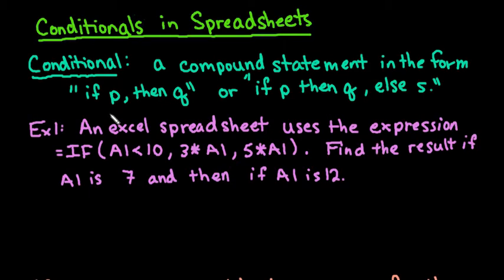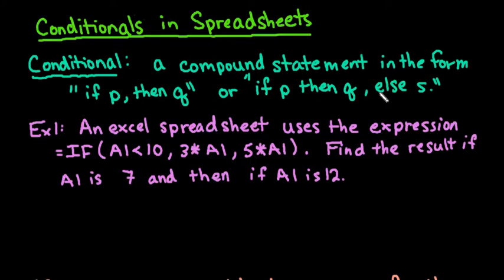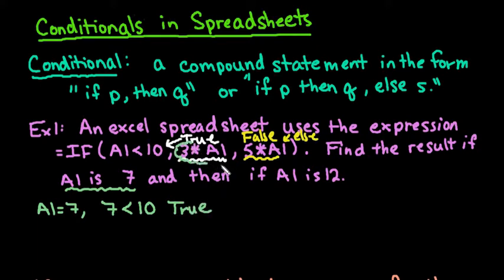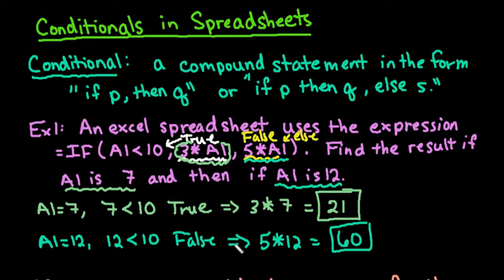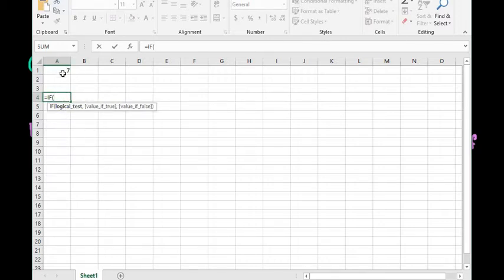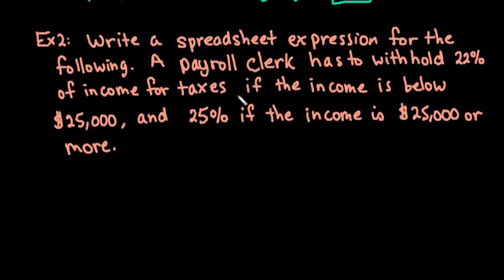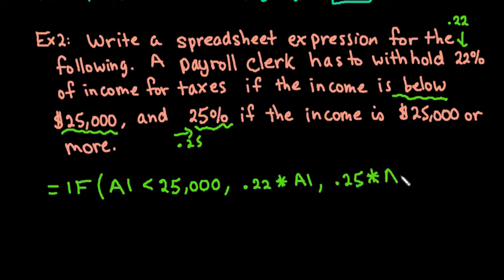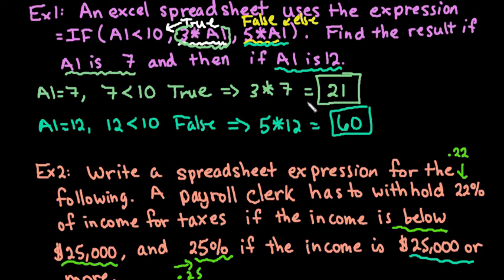Conditionals in Spreadsheets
This video explores how you use a conditional statement in a spreadsheet. A conditional statement is a statement that follows the form "if p, then q" or "if p, then q, else s." Spreadsheets use if then statements to be able to program in formulas for given conditions.  This often used in a payroll situation to withhold taxes, or for various business reasons.  I will show how the formula works, as well as demonstrating the process in Excel.